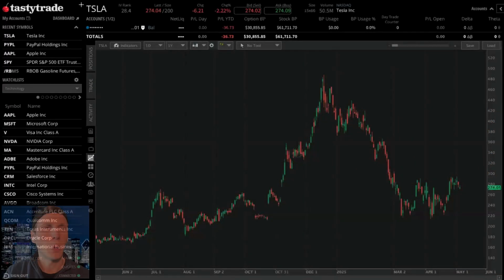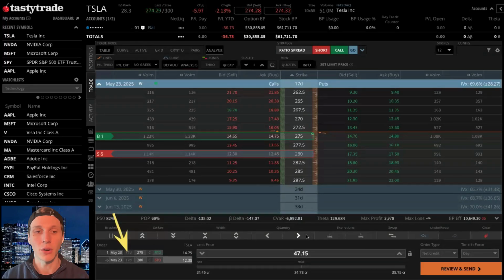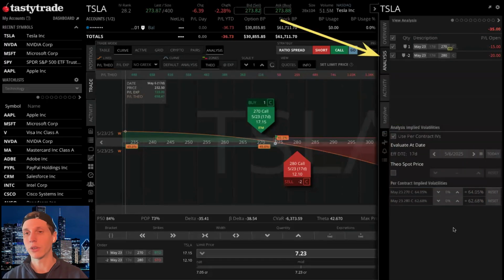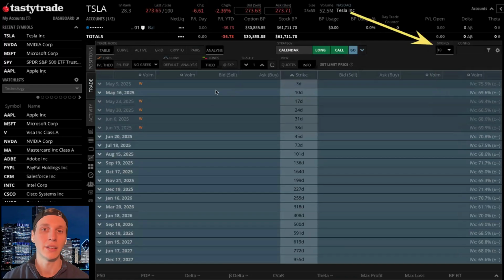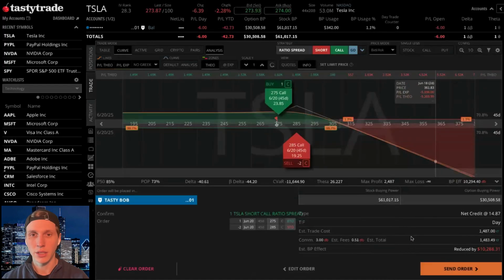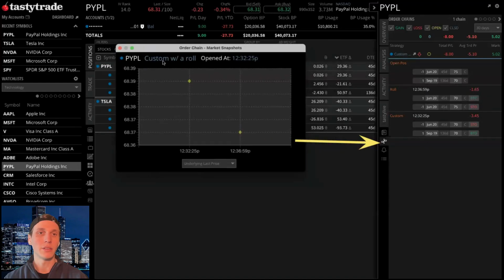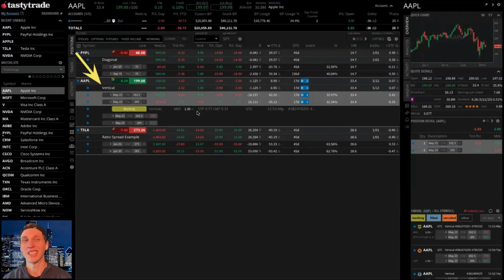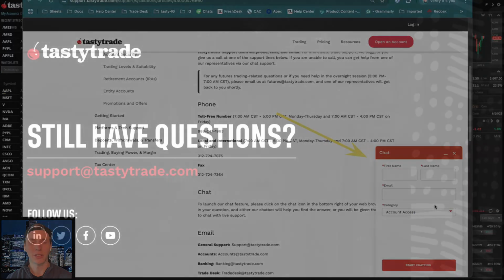Trading Ratio and Calendar Spreads on tastytrade's Desktop Platform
Watch our trade desk experts demonstrate trading multi-leg options strategies such as ratio, calendar, and diagonal spreads on the tastytrade desktop platform. Learn to set up and manage these advanced options strategies using the platform's powerful features such as Quick Roll, Order Chain, grouping, bracket orders with step-by-step instructions to guide you.

0:00. Platform Layout
3:41. Placing an Example Ratio Spread
7:28. Analyzing Ratio Spreads
15:57. Placing an Example Calendar Spread
25:22. Custom Grouping Positions
27:10. Rolling a Calendar Spread
30:00. Tracking Trades in Order Chains
34:30. Placing an OCO order
40:20. Educational Material and Contact Information